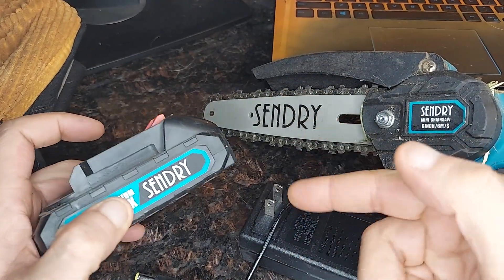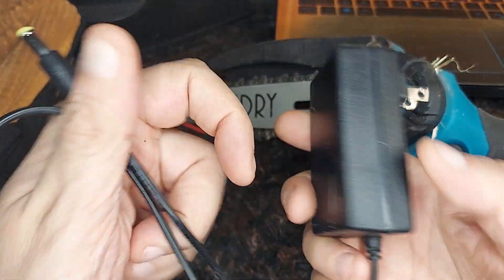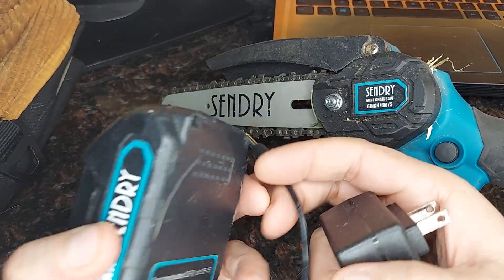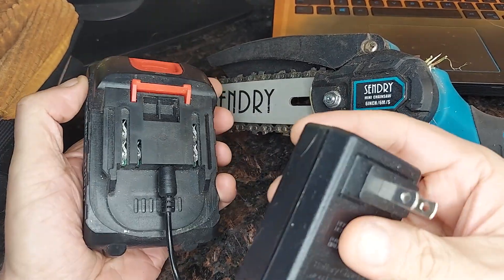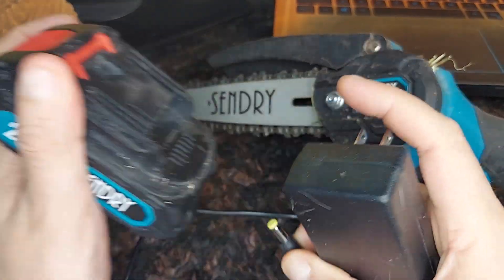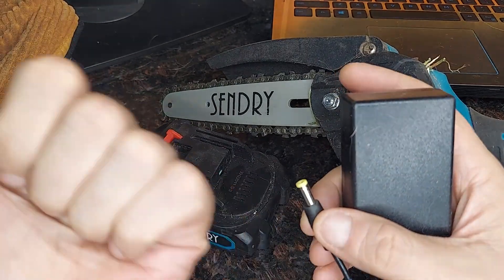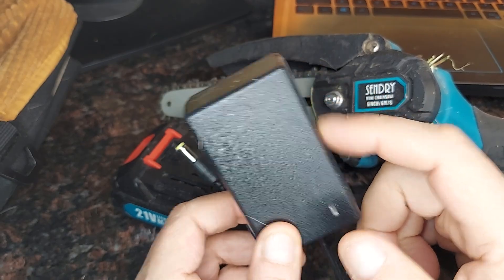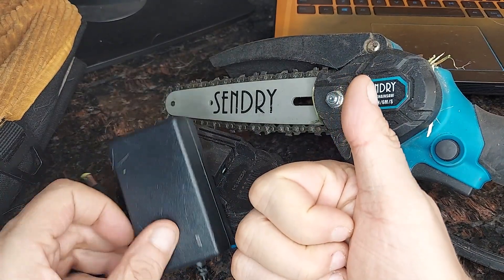Wish I knew I could get 2nd charger for the chainsaw battery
Mini Chainsaw Battery Charger